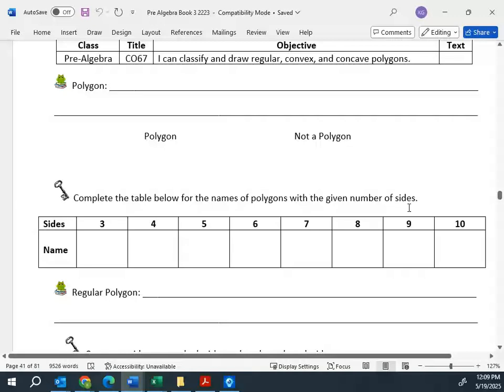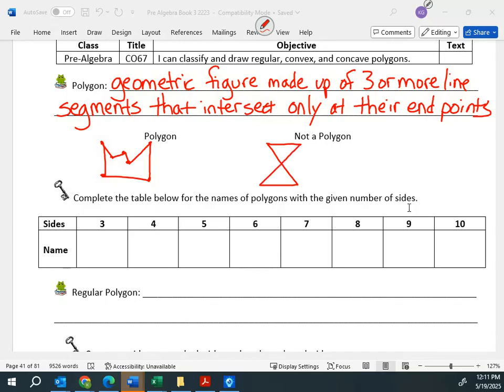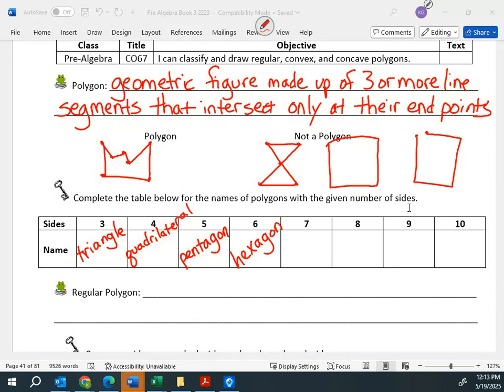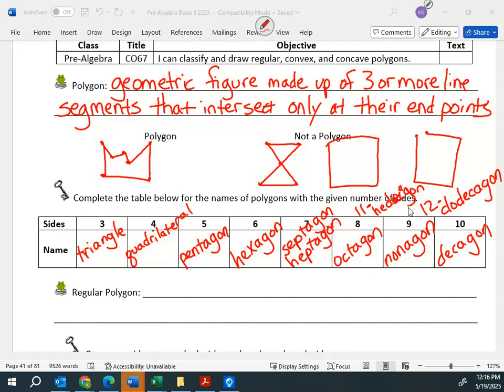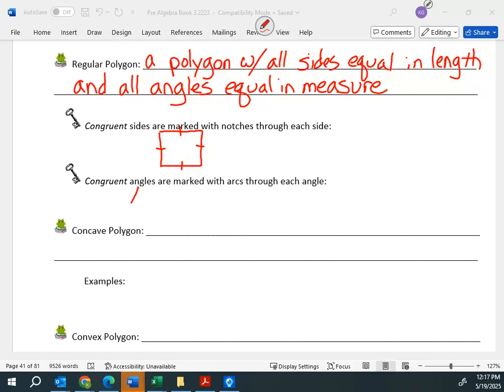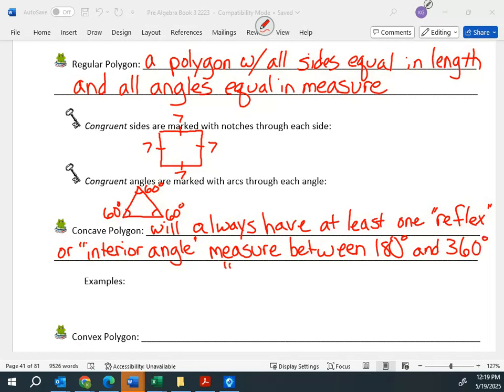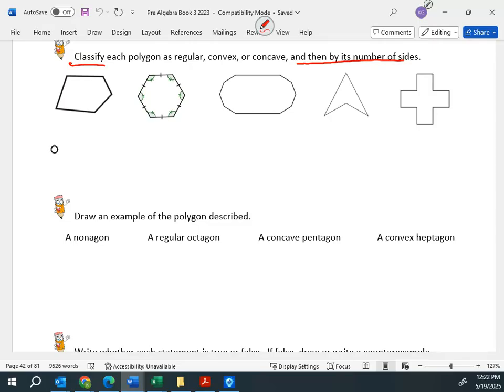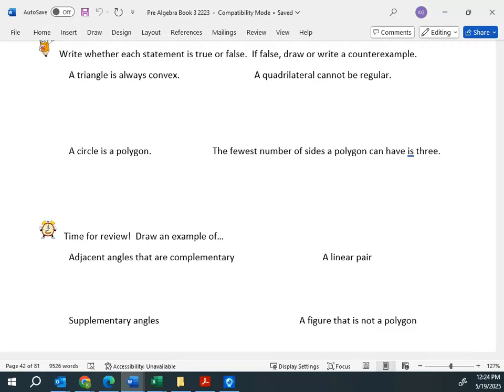5/19/25 PA CO67